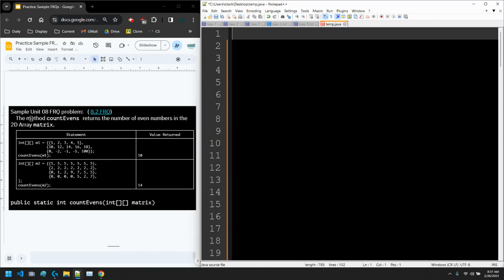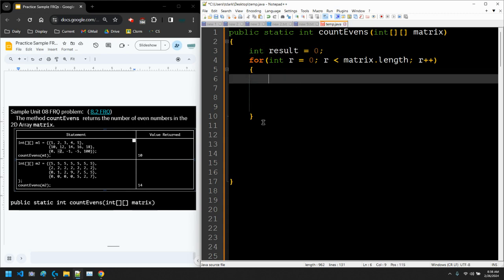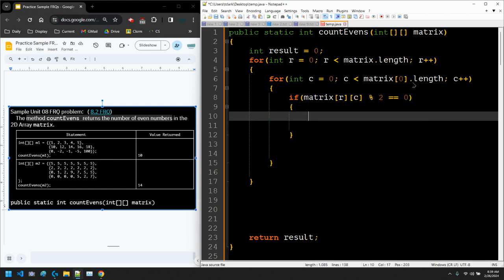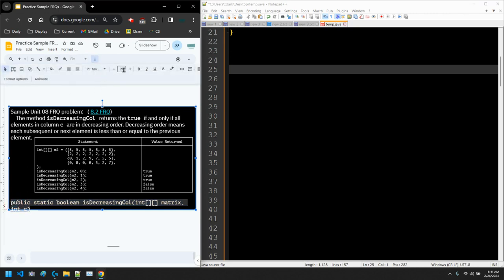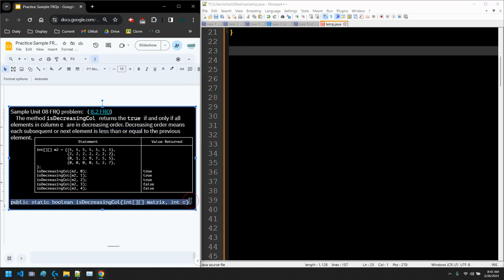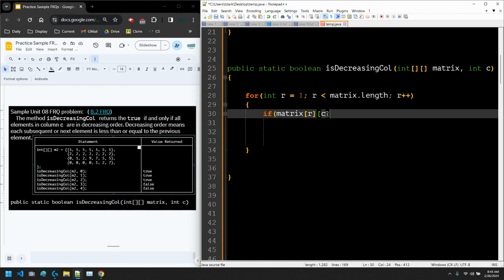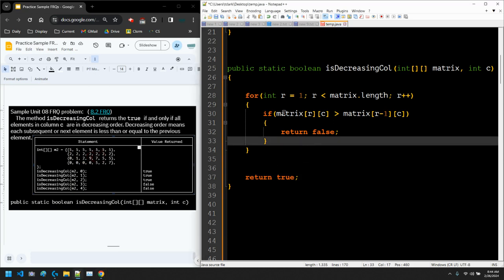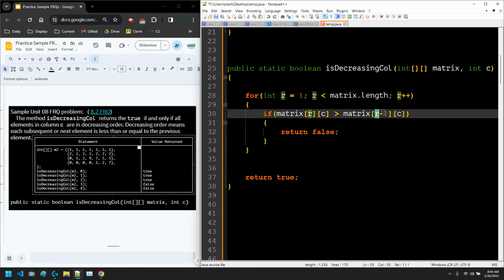Unit 08 FRQS